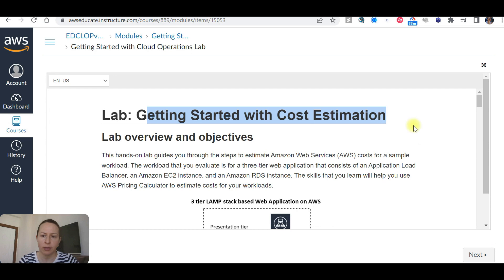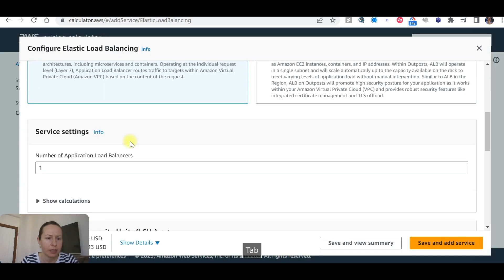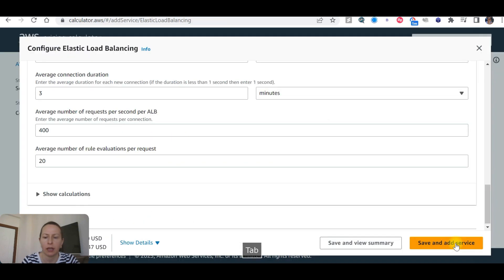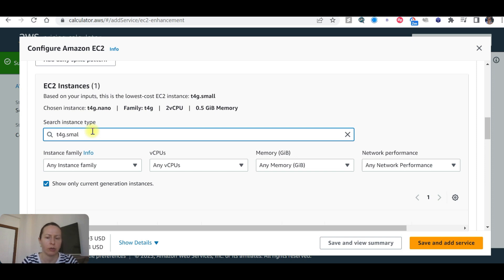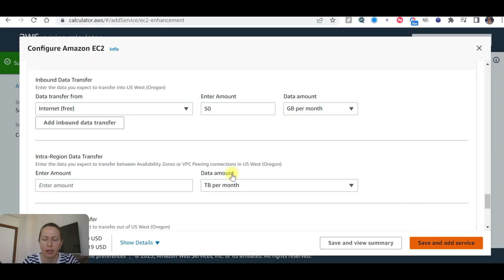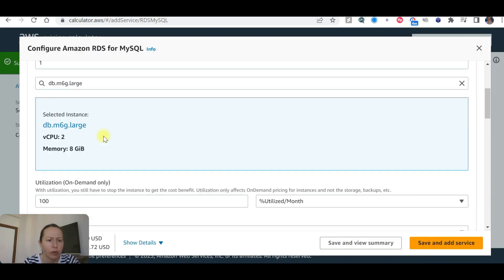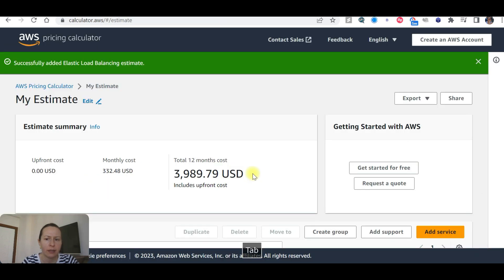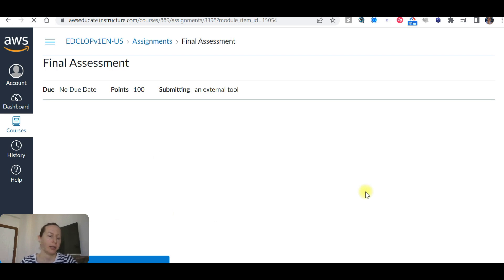🎖️Getting Started with Cloud Operations | Badge🎖️AWS Educacate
🚀New Getting Started with Cloud Operations | Badge🎖️AWS Educacate
AWS Educate